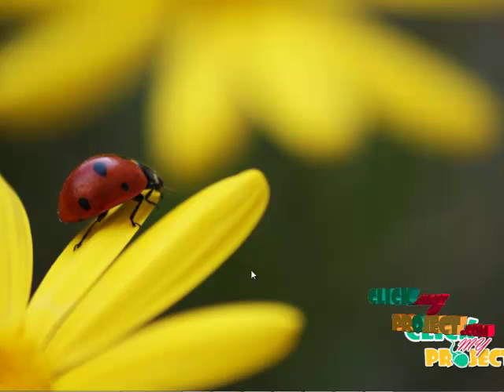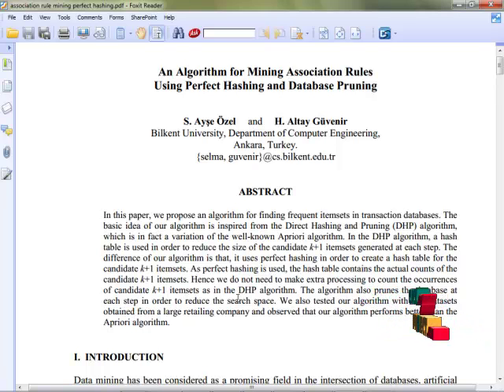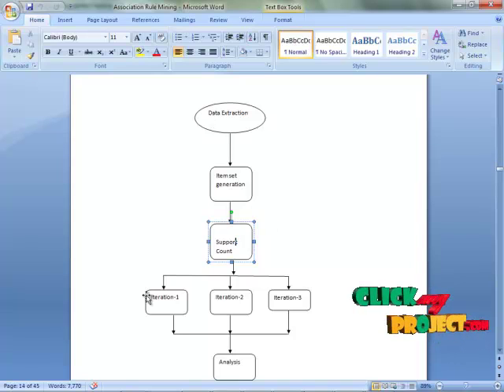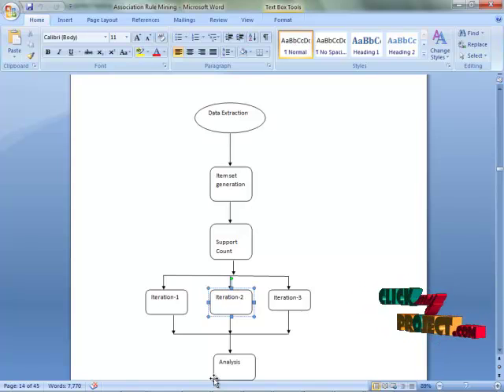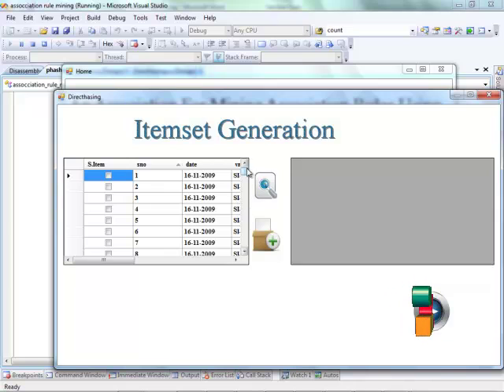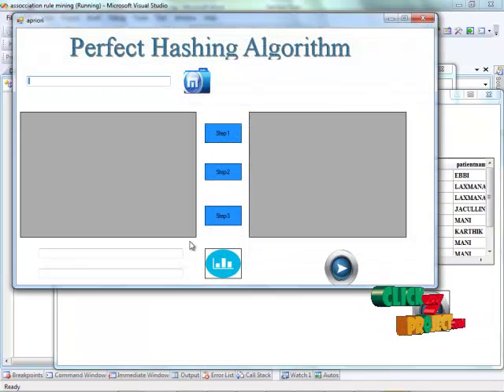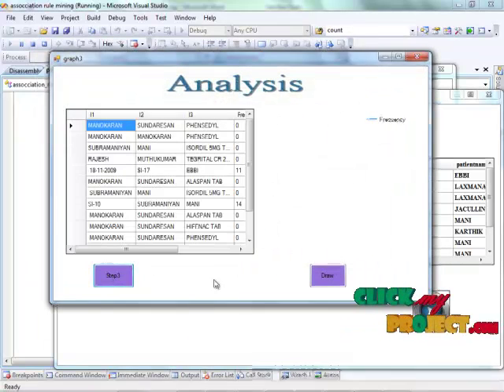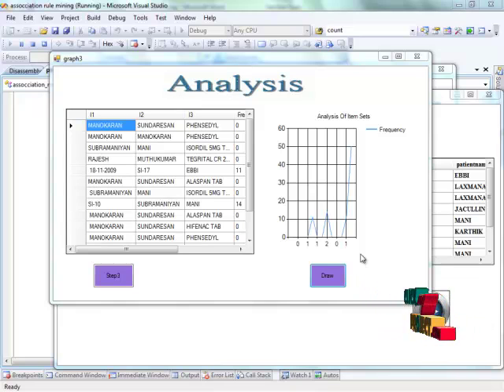Final Year Projects | An Algorithm for Mining Association Rules Using Perfect Hashing and Database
Final Year Projects | An Algorithm for Mining Association Rules Using Perfect Hashing and Database Prunin

Including Packages
* Complete Source Code
* Complete Documentation
* Complete Presentation Slides
* Flow Diagram
* Database File
* Screenshots
* Execution Procedure
* Readme File
* Addons
* Video Tutorials
* Supporting Softwares

Specialization
* 24/7 Support
* Ticketing System
* Voice Conference
* Video On Demand *
* Remote Connectivity *
* Code Customization **
* Document Customization **